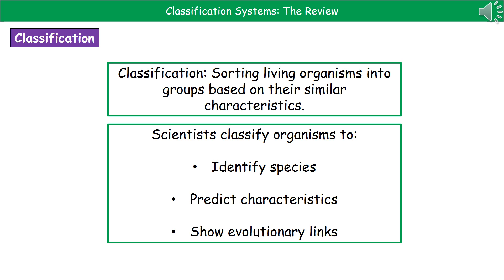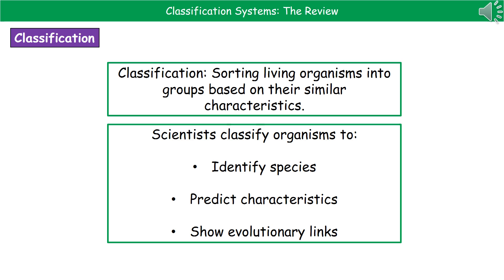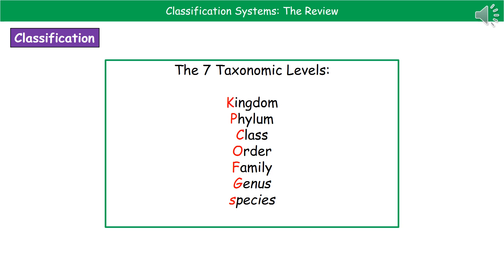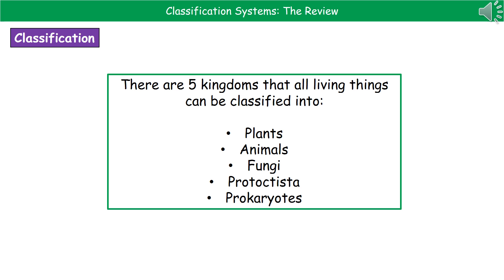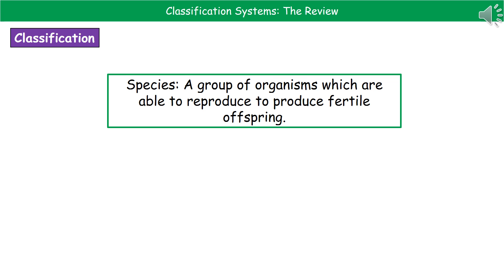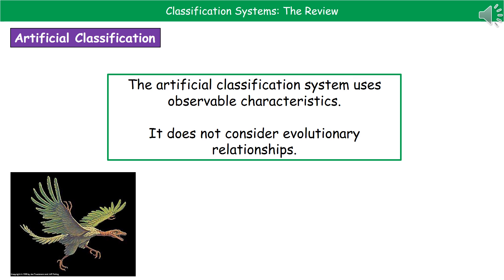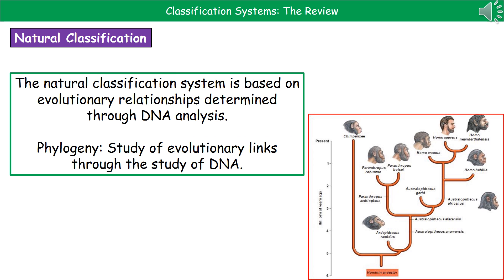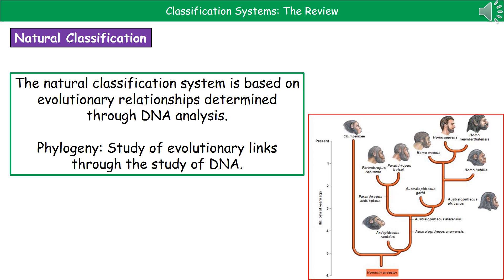OCR Gateway A B5.2.4 Classification Systems Summary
OCR Gateway A Biology revision summary video on classification systems. (2016 Specification)